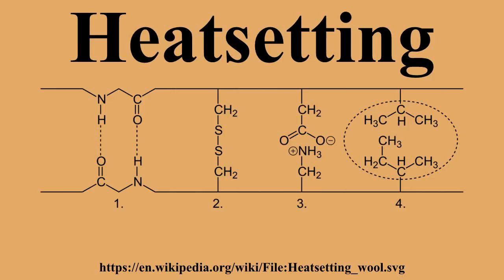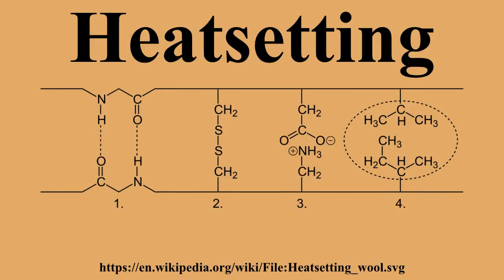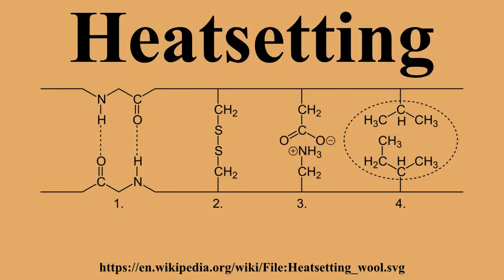Heatsetting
Ad-free videos.

Heat setting is a term used in the textile industry to describe a thermal process taking place mostly in either a steam atmosphere or a dry heat environment.The effect of the process gives fibers, yarns or fabric dimensional stability and, very often, other desirable attributes like higher volume, wrinkle resistance or temperature resistance.Very often, heat setting is also used to improve attributes for subsequent processes.Yarns tend to have increased torquing just after spinning, cabling or twisting.

---Image-Copyright-and-Permission---
About the author(s): Andel
---Image-Copyright-and-Permission---